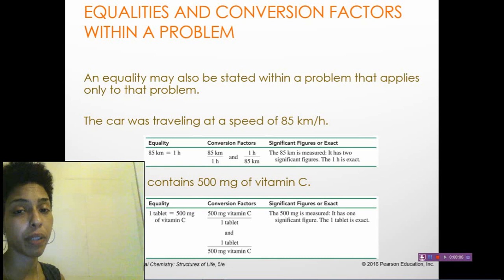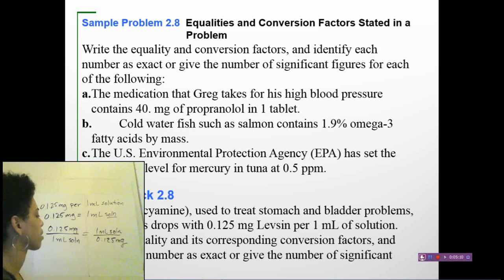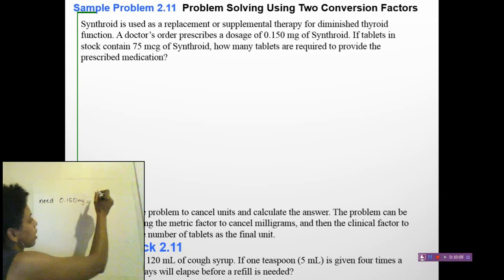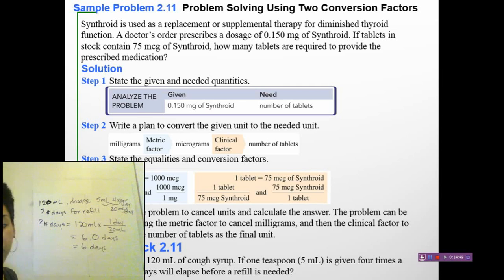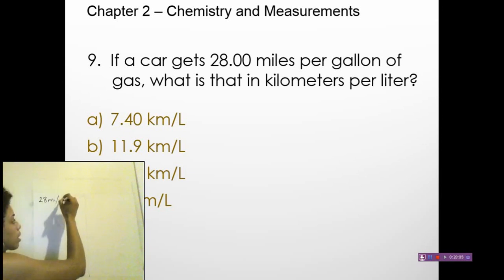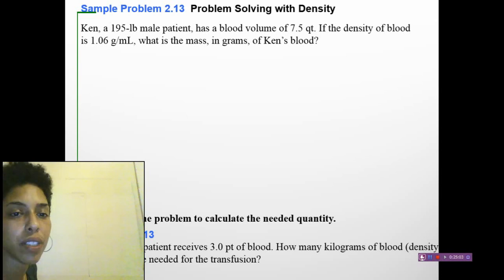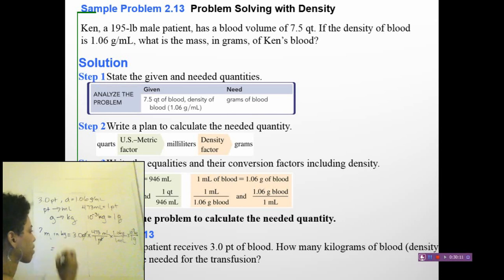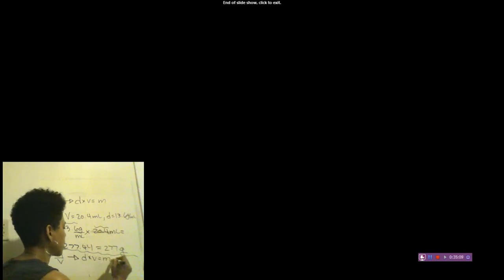Metric System Pt2 and Conversions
Problems using conversions and density